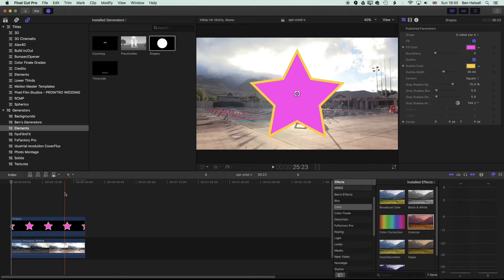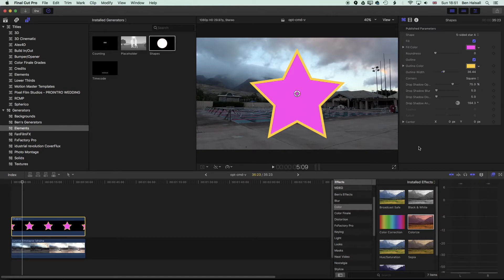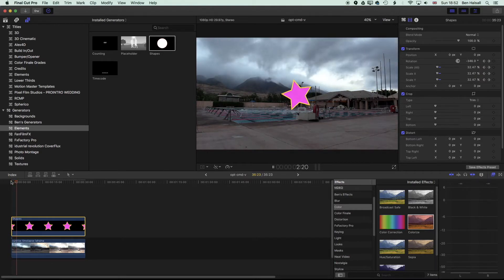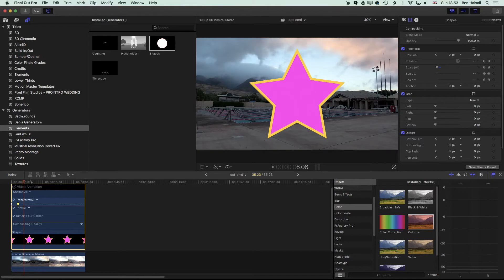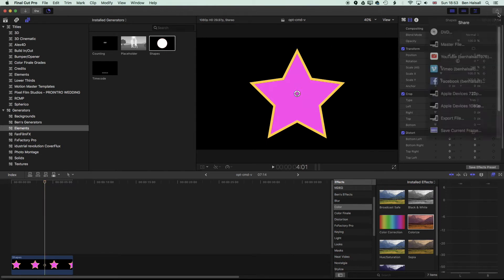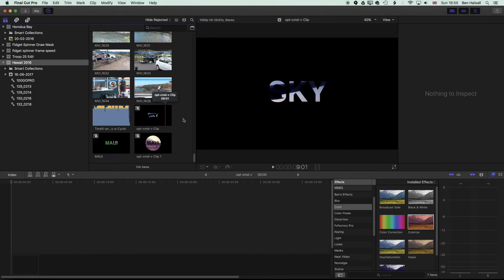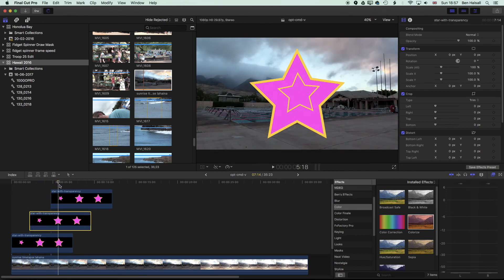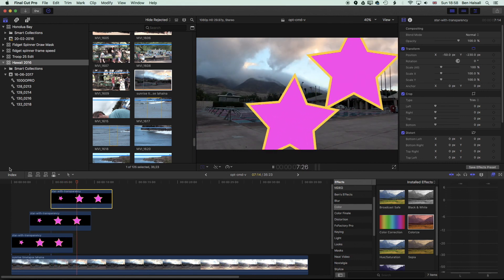Final Cut Pro X Tutorial: Export Video with Transparency and Re-Import it to the Timeline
Need to export video or graphics that keeps the transparency of your graphics intact. This tutorial gives a practical run through of how this works and discusses where it might be useful. We also look at re-importing it to the timeline.

The camera I shot the timelapse with is:
Canon XA20 Video Camera

I edit with:
Apple iMac 27-Inch Retina 5K Desktop